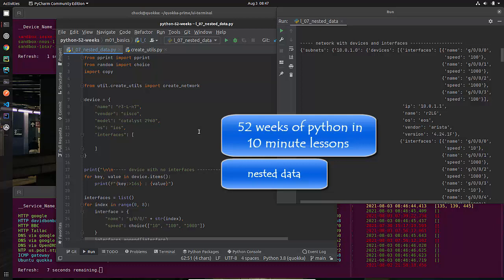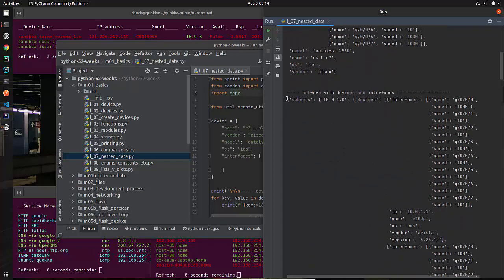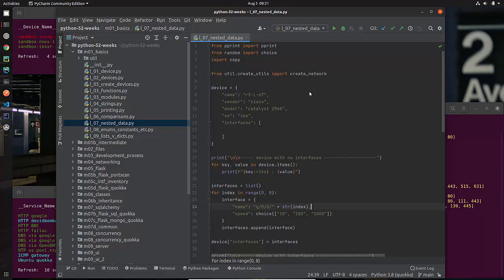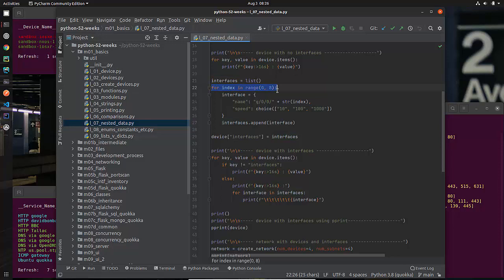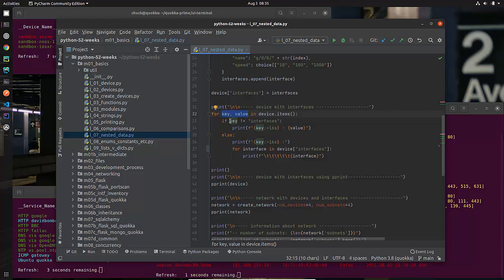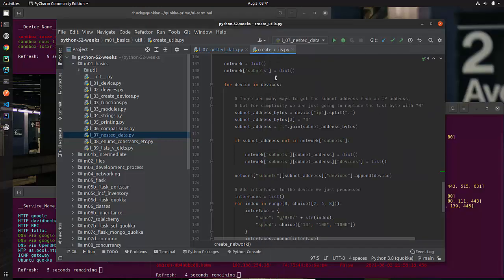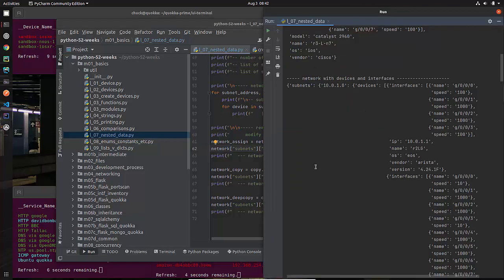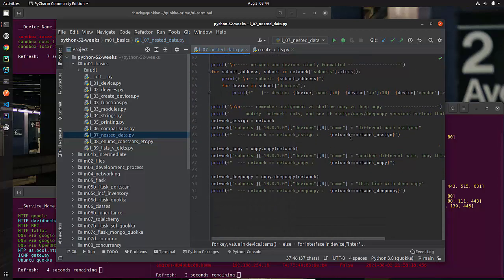week 10 (52 in 10) - nested data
Quite often you will need to have nested data - lists of devices (dicts), or even an entire network (list of subnets, each with a list of devices, etc.). So you'll need to understand how to deal with this in writing your python applications.